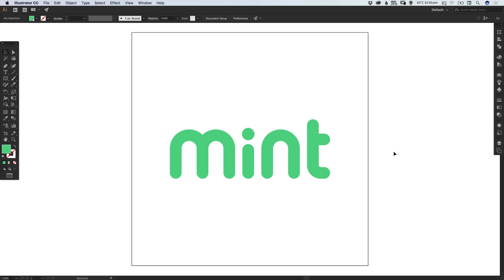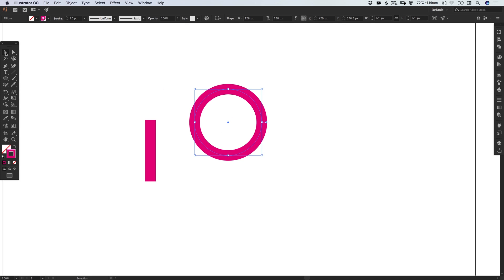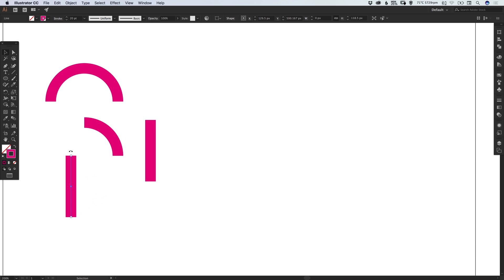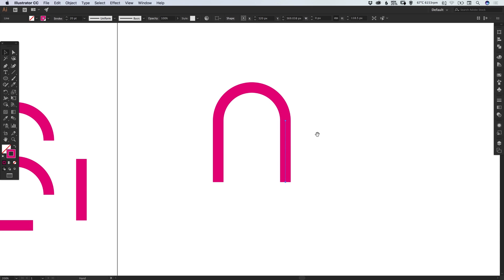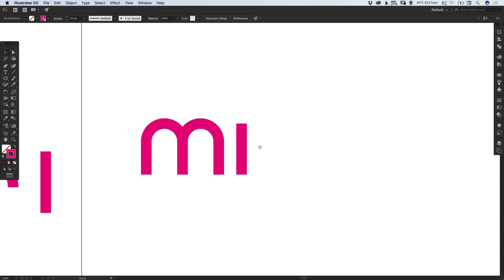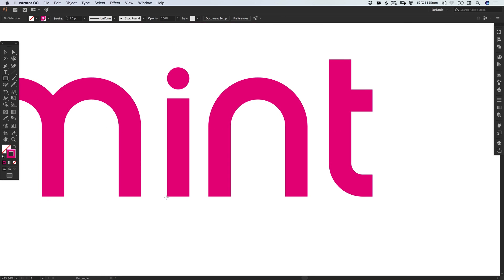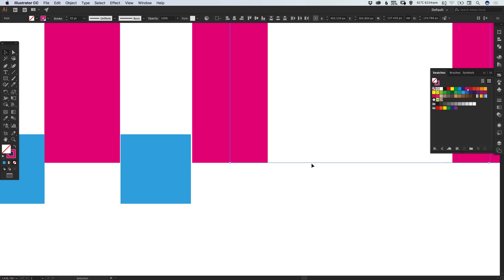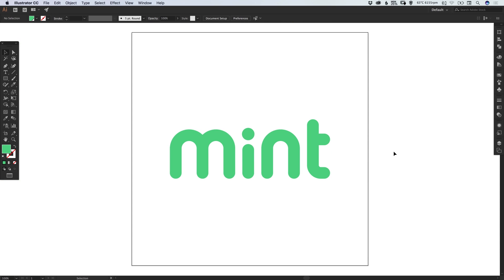How to Design Custom Lettering in Illustrator